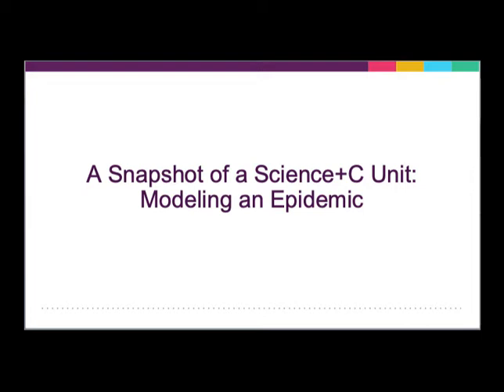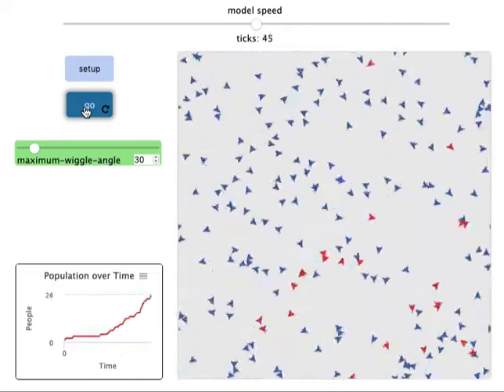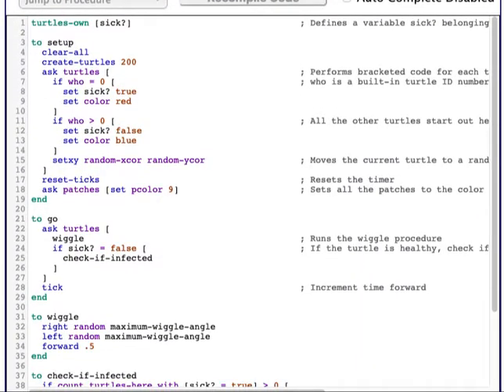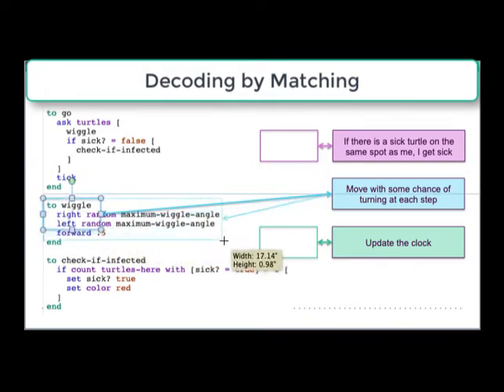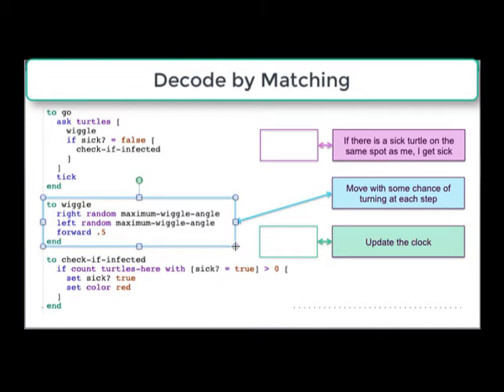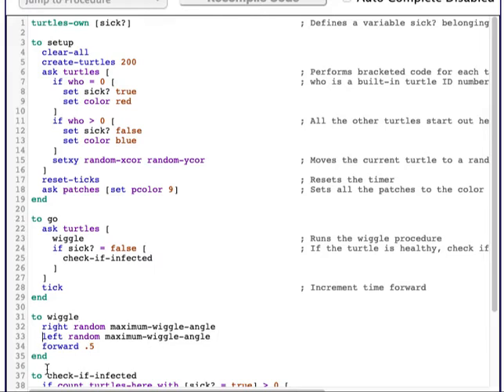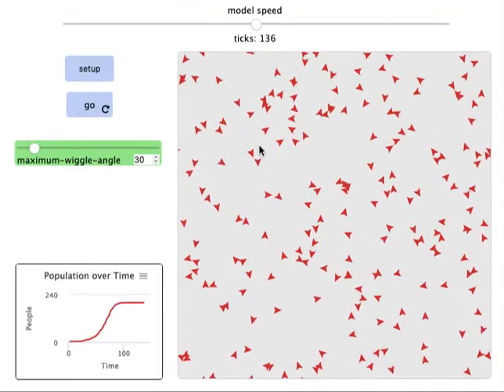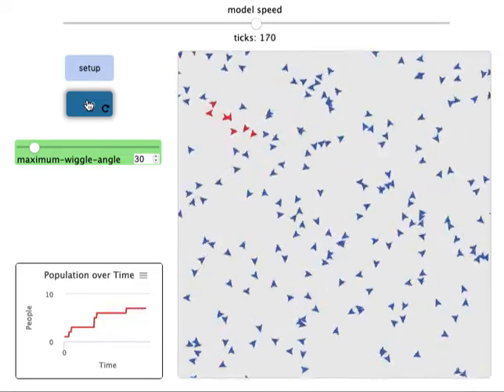EDC demo 02-10-21